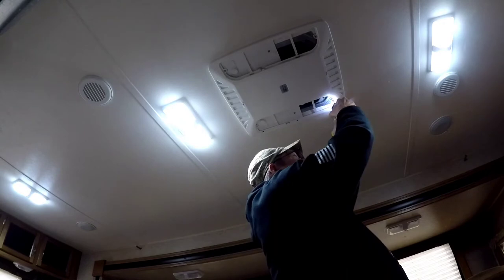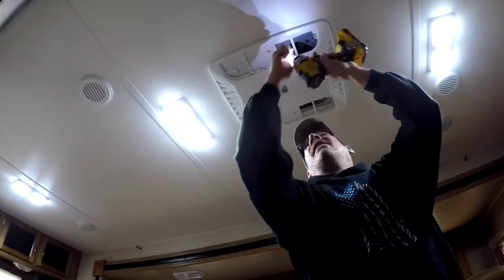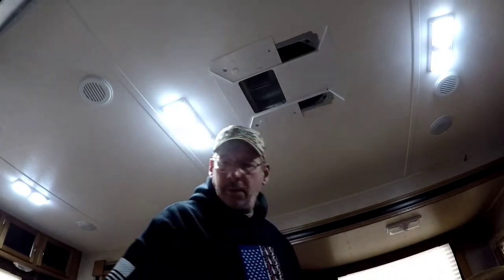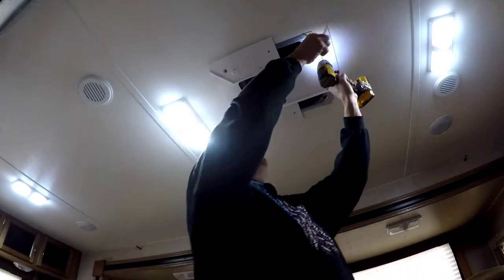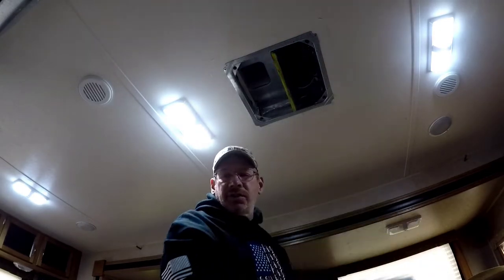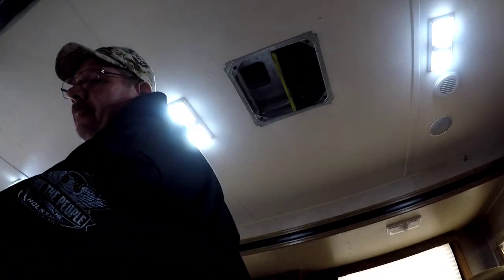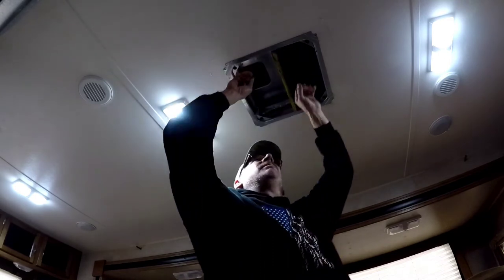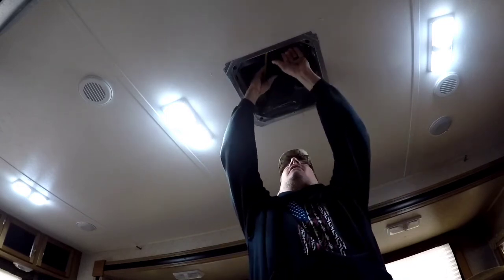Oh no! Ac leaking when it rains. How to fix.